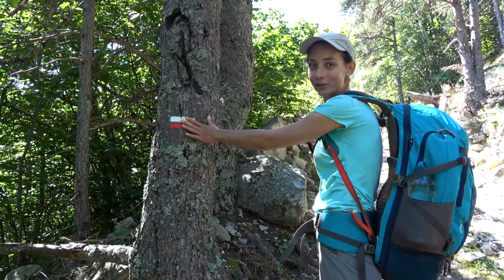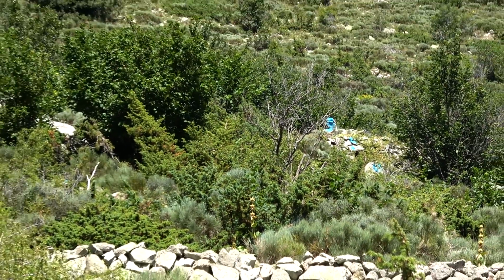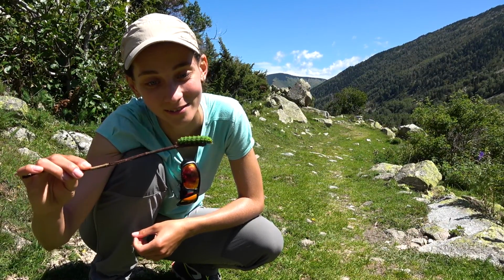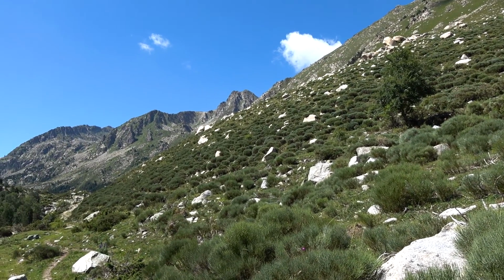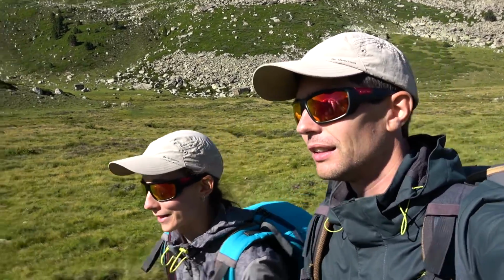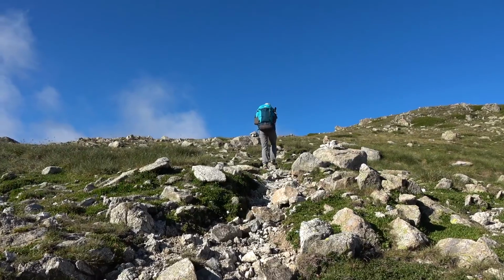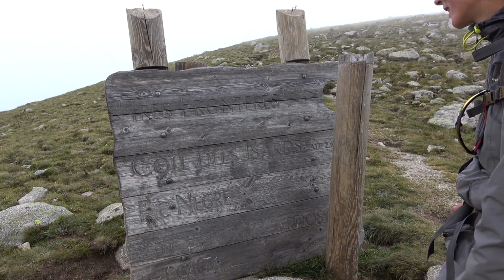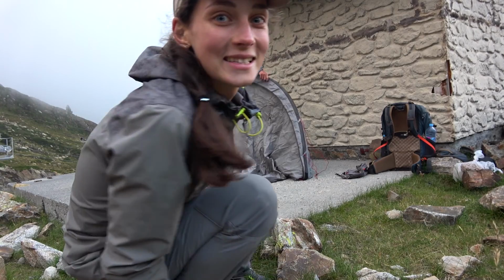Amazing Hiking in Andorra | Border crossing from Porta, France to Pas de la Casa, Andorra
In today's video we share with you our one day hike from Porta, France to the village Pas de la Casa in Andorra.

We really been wanting to explore Andorra for a while and finally it was the time to do it. We started on the beautiful sunny August day in Porta and started to walk uphill following the river Campcardos. Right form the start the trail was going alongside the GR route for some time and the marking has been great. Throughout the day the trail had no too steep uphills but rather constant gentle uphill and just towards the end there was quite a steep rocky downhill. The area we've been walking through was an incredible beauty: lots of huge massive rocks, great rocky cliffs, peaceful river banks with horse and cow pastures. We did enjoy a lot hiking in this idyllic picturesque valley with incredible views all the way. We did met lots of reptiles, insects and birds and saw some marmots in the distance as well. The weather was quite favourable sunny but with a cool wind and at the end we even felt chilly as the fog was coming down from the mountain summits. We passed through several mountain lakes and were about to cross the border from France to Andorra right at the mountain ridge. Walking downhill to the village Pas de la Casa was a little more demanding than uphill but the views of the glorious mountain peaks painted in gold and then pinky sunset colors were compensating all the efforts. We were astonished by the massiveness of the falling rocks on the trail and the different colors of the cliffs around us. We didn't plan to get all the way down to the village so being couple kms from it we started to look for the camping spot. And it was quite a challenge in such a rocky and mountanious area. So we found a little building with some flat concrete surface at the side of it and decided that we won't find anything better that this. And unfortunately there wasn't any campgrounds close. But we did our best to set up a tent using rocks in order to keep it in place and it did work out great. This experience will be definetely useful for our future hikes. The fog was slowly coming down over our heads so we got in our tent to stay warm, had our dinner and peacefully went to sleep.

Here is the link to Google Earth map to follow the hike

Hope you enjoyed our video! We would love to read your feedback - it is very important to us!

Join us!

If you like the music in the videos we encourage you to visit our Music Youtube Channel where you can find all of our best music compositions in mixes